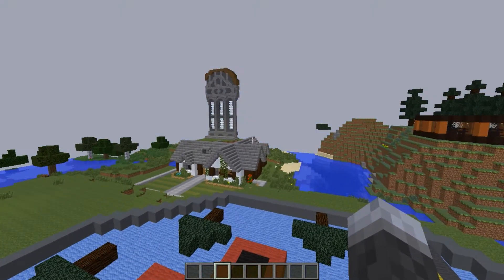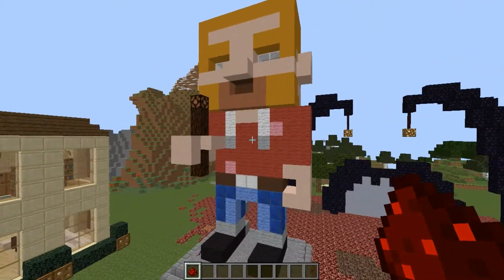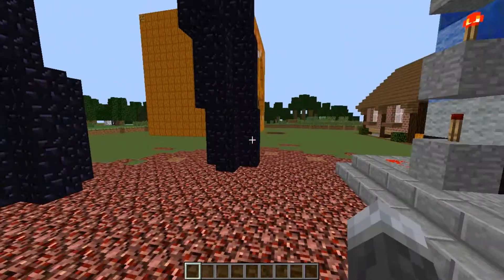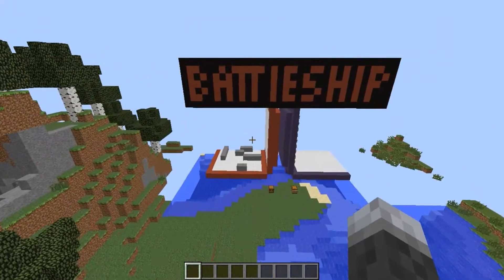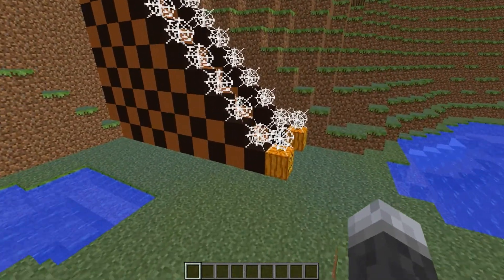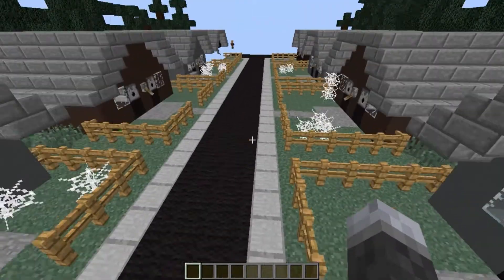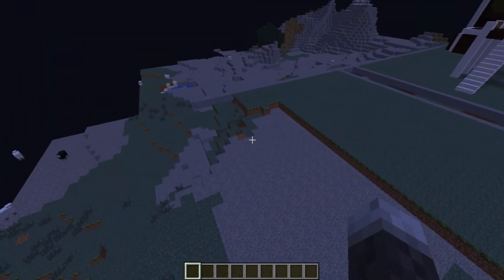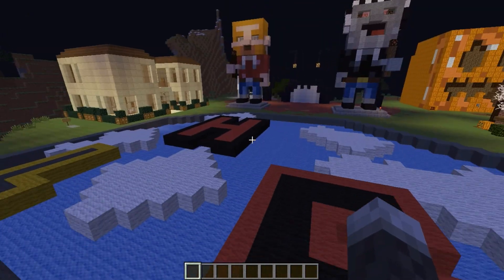Lets Play Minecraft World Tour!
Ok guys with this series returning soon I thought it would be cool to take a tour of the world!